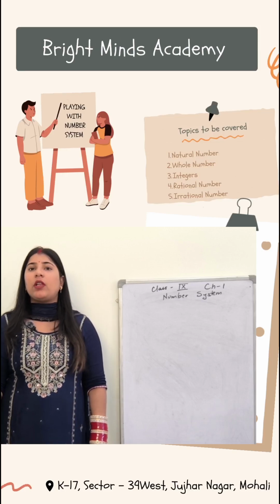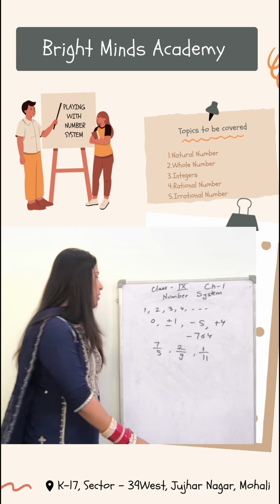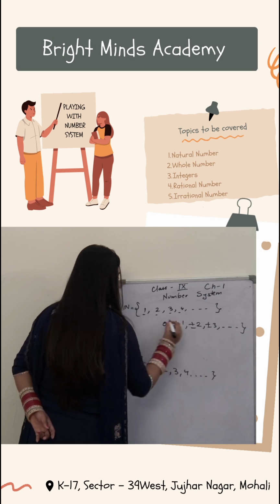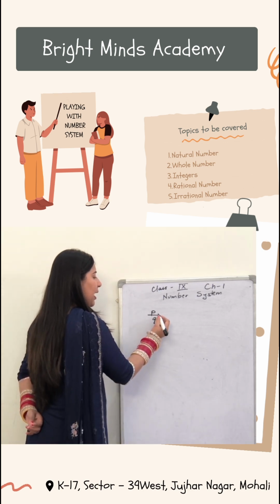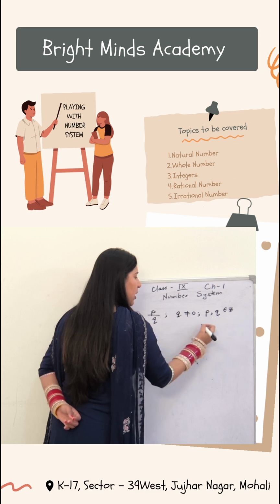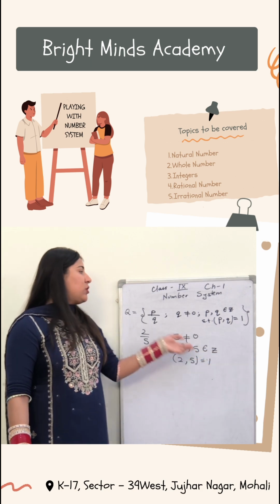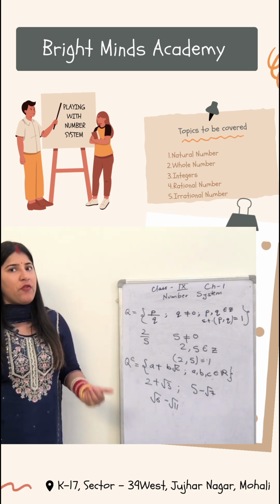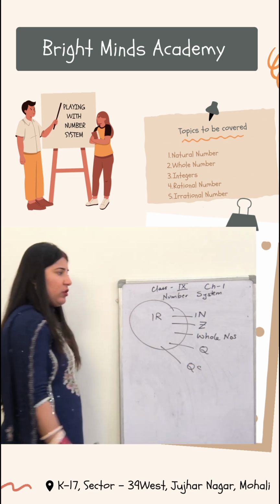#59 Playing with Number System || Class - IX || Ch-1